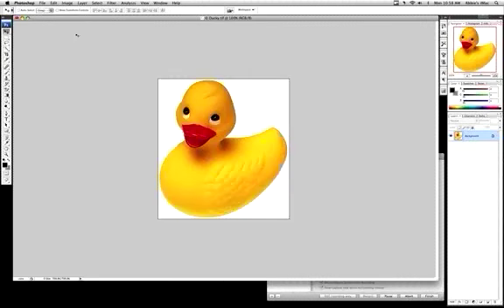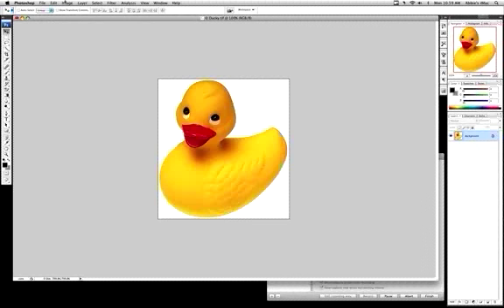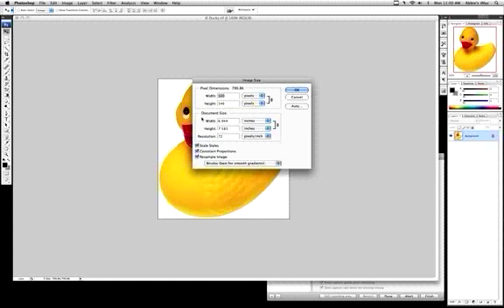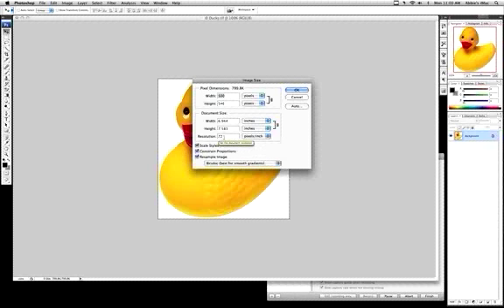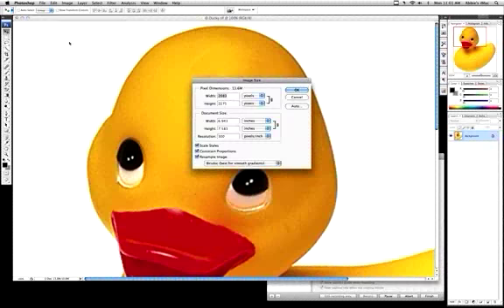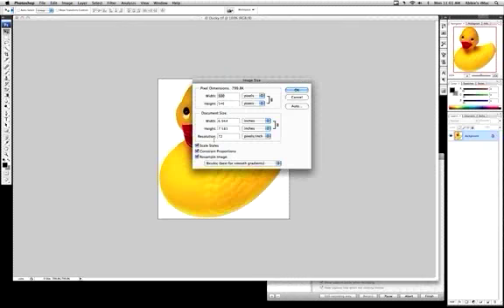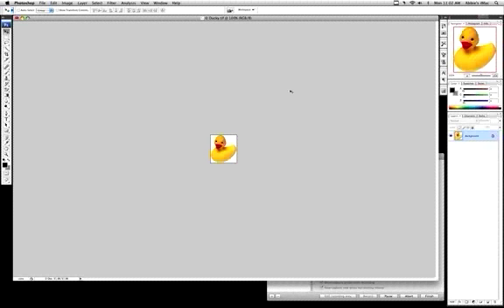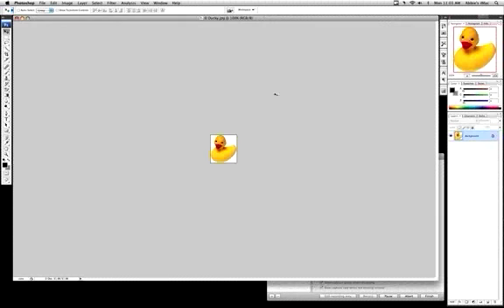image size resolution